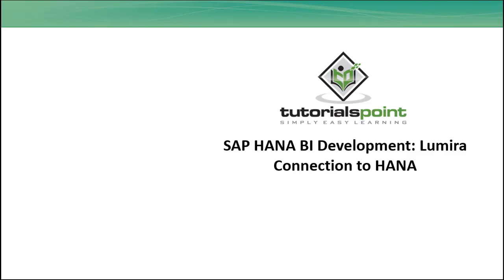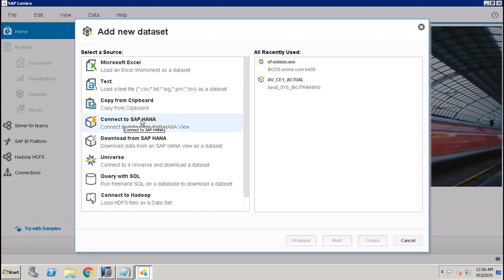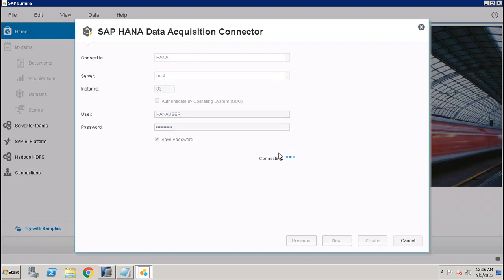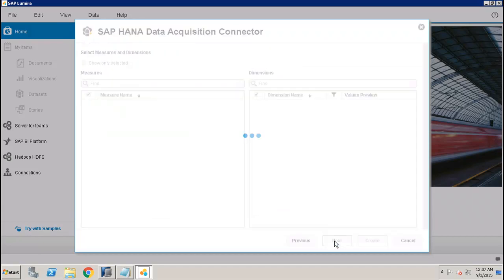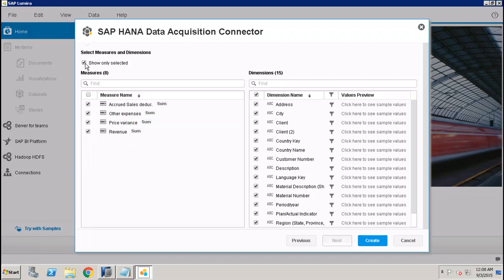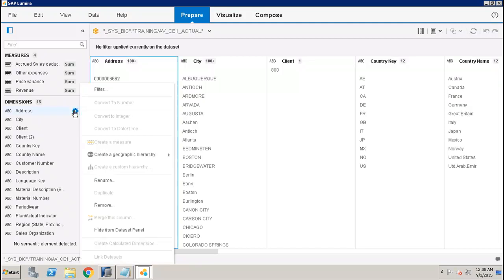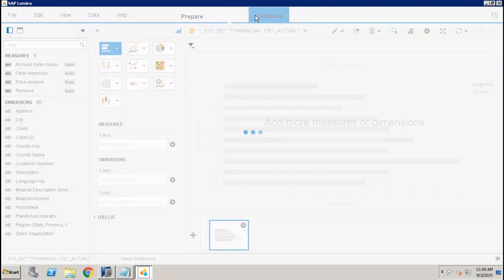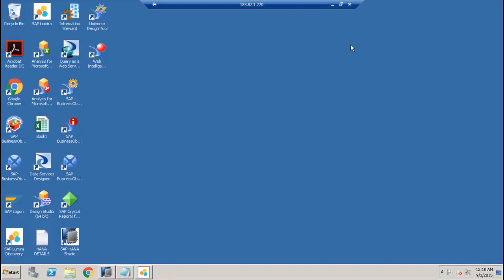SAP HANA BI - Lumira connection to HANA